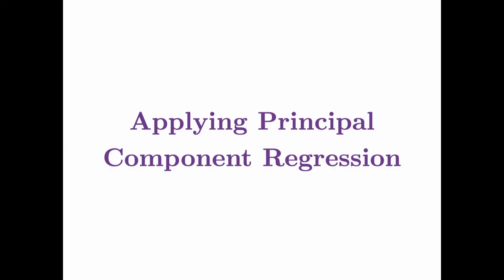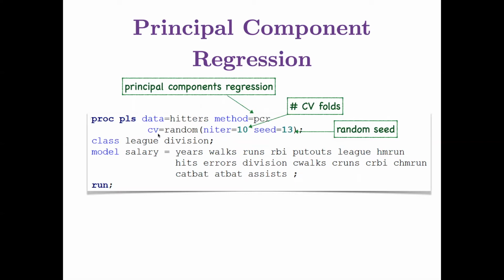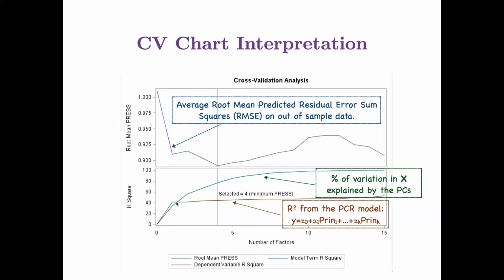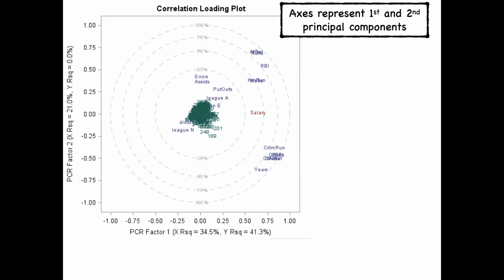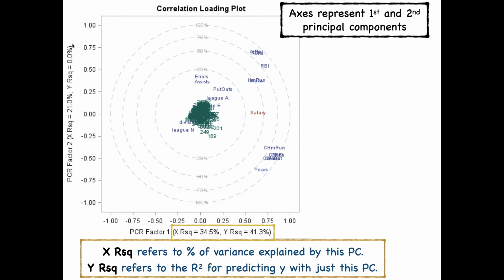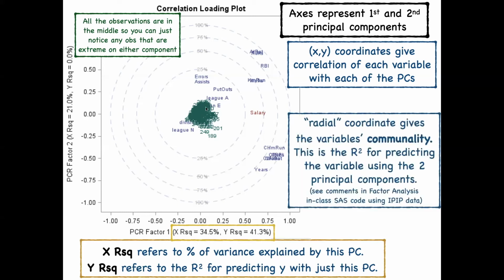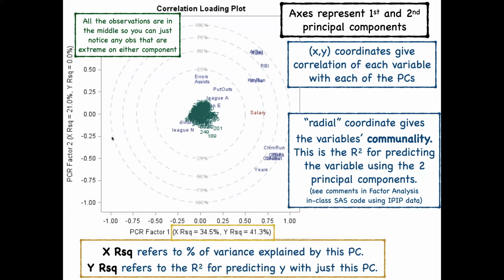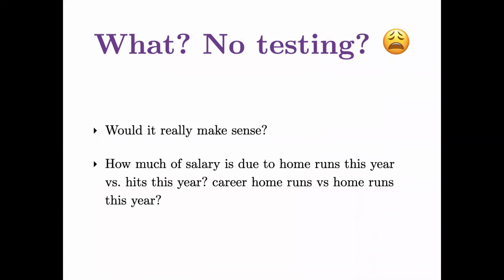23 PCR in SAS BaseballSalary